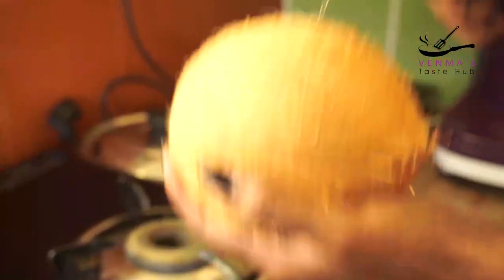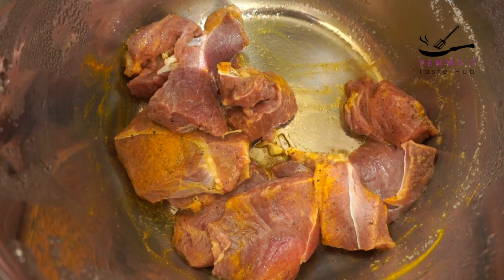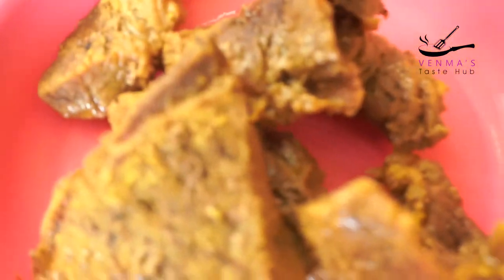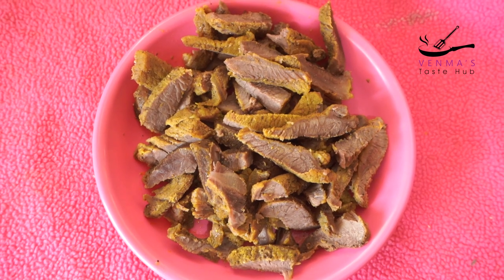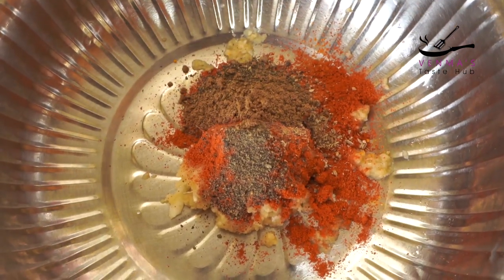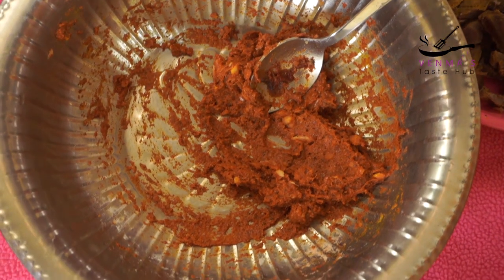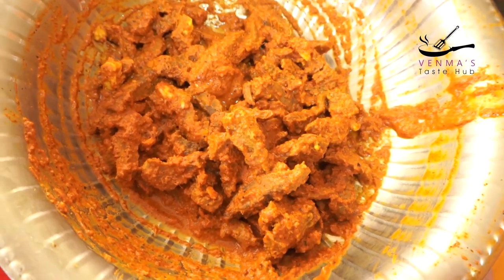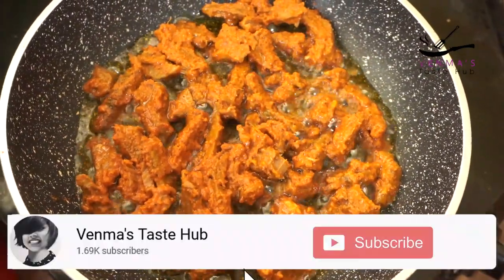ബീഫ് ചില്ലി Beef Chilli Recipe in Malayalam | [Taste Hub Video - 67]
Hi friends, this is Venma. Today i am trying to show you how to make Beef   at Home
വീഡിയോ ഇഷ്ടപ്പെട്ടാൽ പിന്നെ ഒന്നും നോക്കണ്ട. ഈ ചാനൽ സബ്സ്ക്രൈബ് ചെയ്തേക്ക്.  ആ ബെൽ ഐക്കൺ കൂടി ഞെക്കി പൊട്ടിക്കൂ.